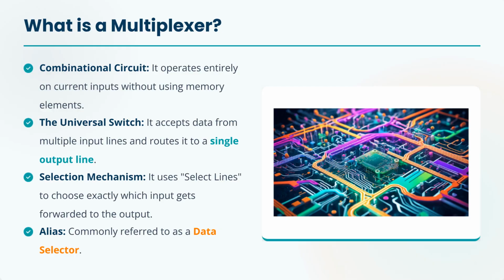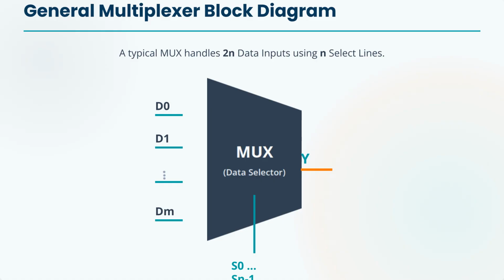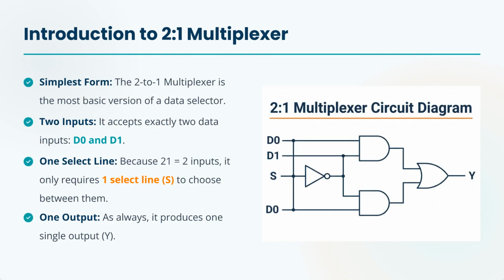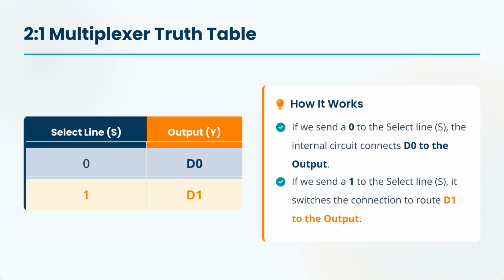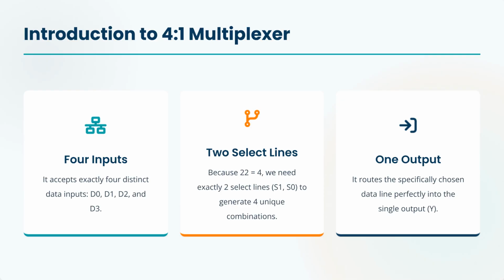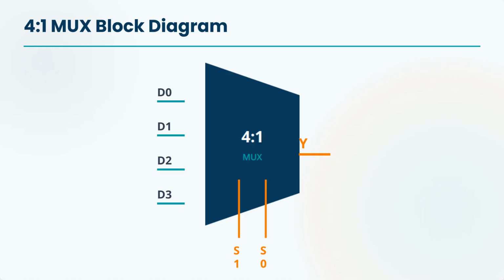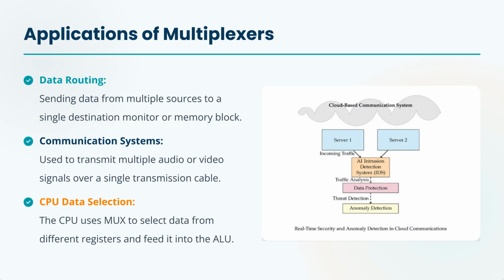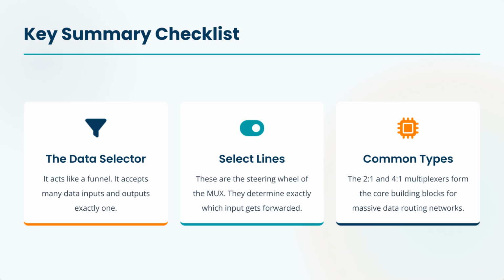Multiplexer Explained | MUX Data Selector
In this video, we explain Multiplexer (MUX) – Data Selector in a simple and easy way.
A Multiplexer is a combinational circuit that selects one input from multiple inputs and forwards it to a single output.

Topics Covered:
✔ What is Multiplexer
✔ MUX as Data Selector
✔ 2:1 Multiplexer
✔ 4:1 Multiplexer
✔ Select Lines Explanation
✔ Truth Table of Multiplexer
✔ Applications of MUX

Multiplexers are widely used in communication systems, processors, and data routing.